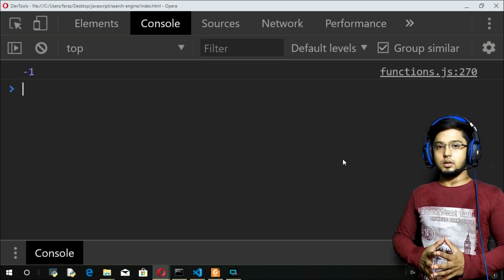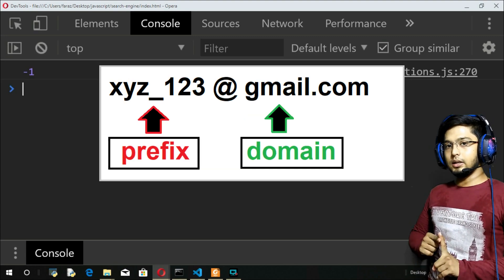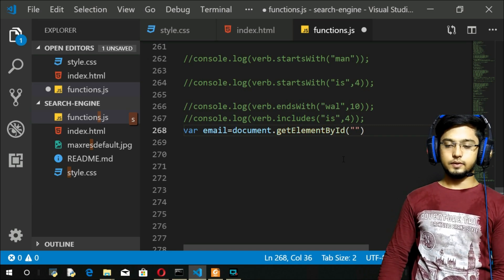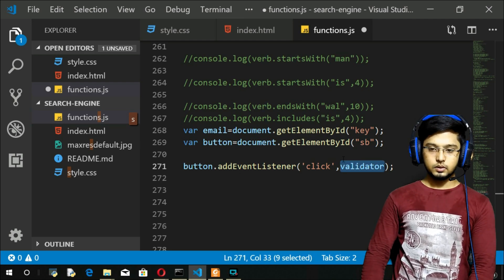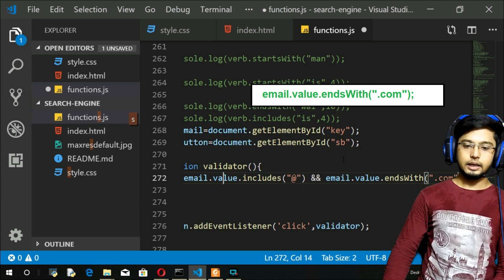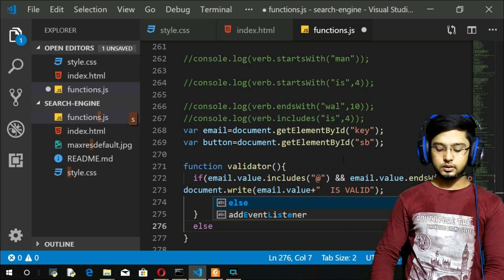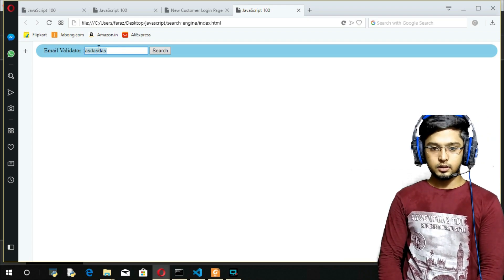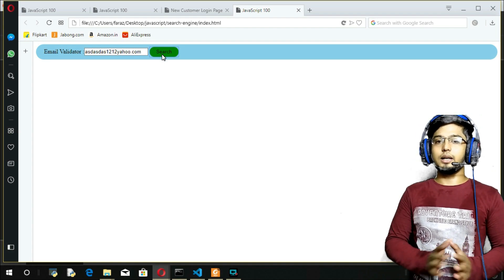21.Email Validation Using String Methods in JavaScript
By the end of this video you will be able to :

1. Implement all the string.prototype methods

in order to understand this video better you should have to understand previous videos

includes()
endsWtih()

21.Email Validation Using String Methods in JavaScript